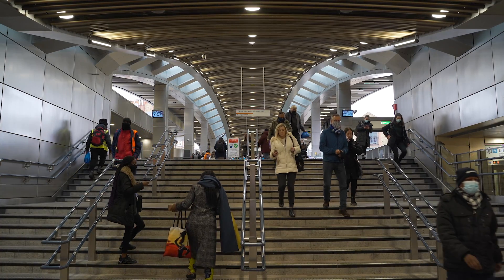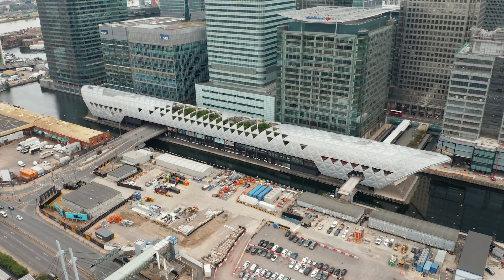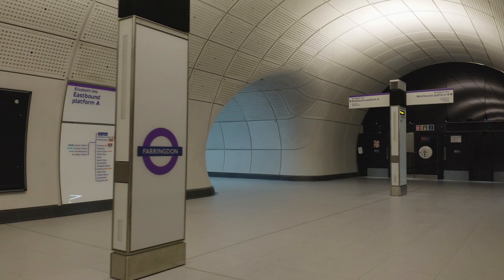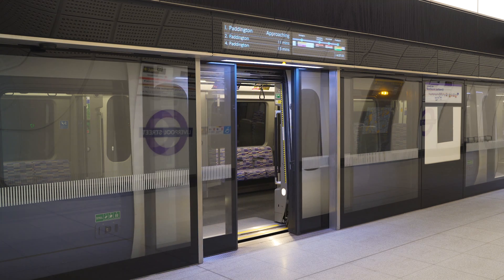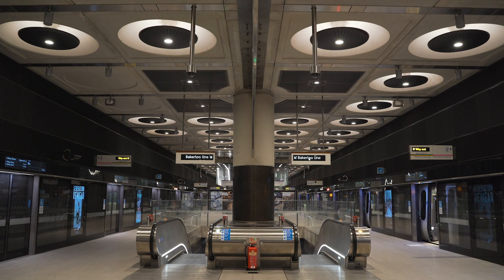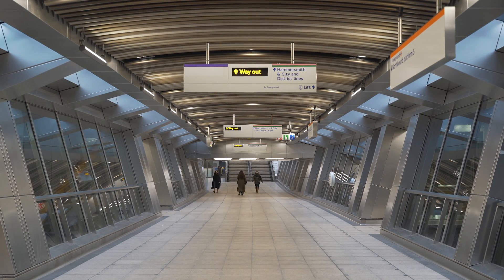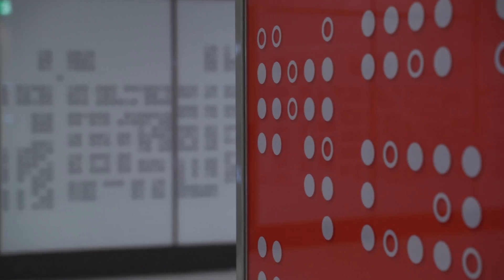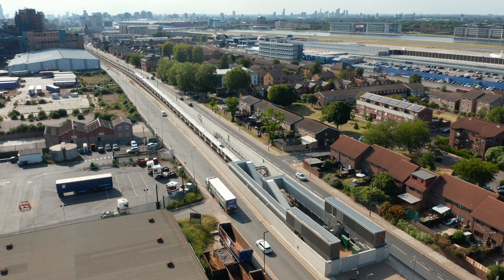Design & Architecture: London’s Newest Railway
The Elizabeth line is the most significant addition to London’s transport network in a generation. The new railway spans 41 stations, including 10 major new stations from Paddington to Abbey Wood. In this video Julian Robinson, Crossrail’s Head of Architecture, and Andy Byford, TfL Commissioner discuss what the Elizabeth line will mean to London, the process of designing a new railway and important features of Elizabeth line stations which will make everyone’s journeys as easy, comfortable and safe as possible.

Learn more about the Elizabeth line’s seven design principles, and explore the new stations between Paddington and Abbey Wood